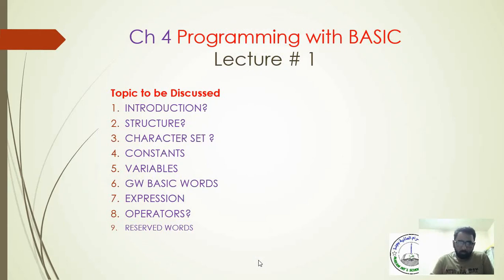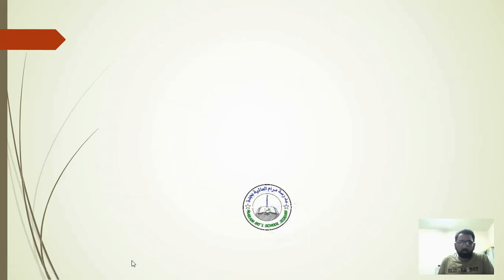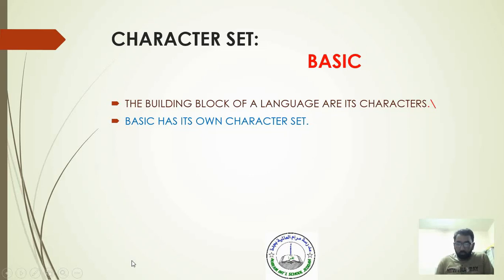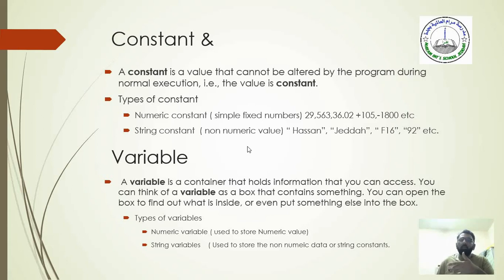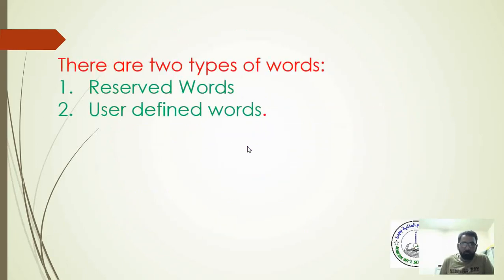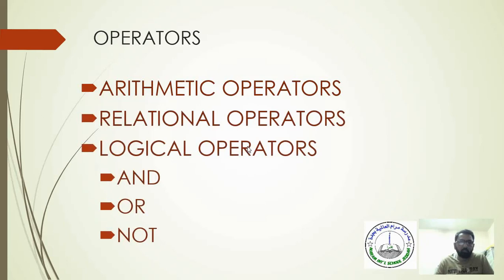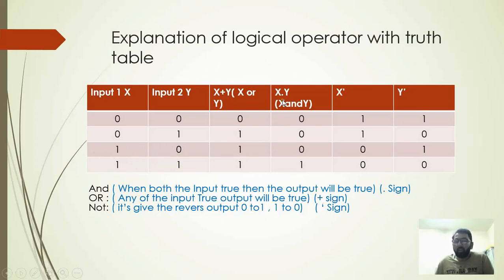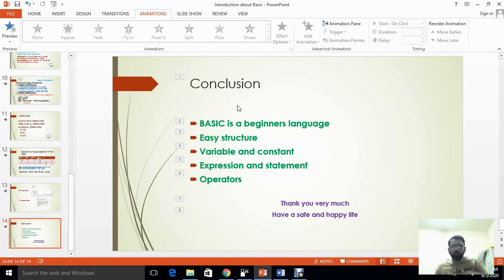Ch4 programming with Basic part 1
You will be Able Basic concept of BASIC language.